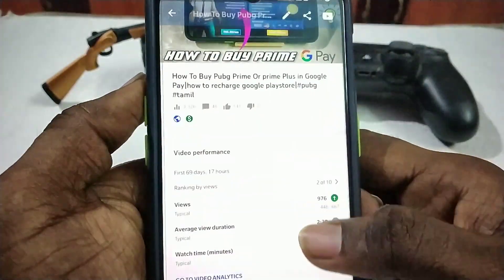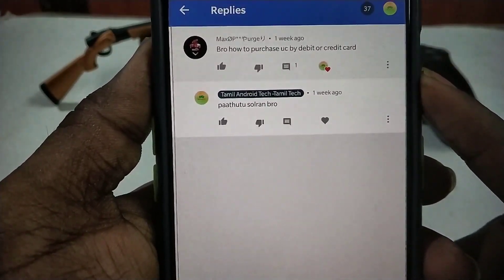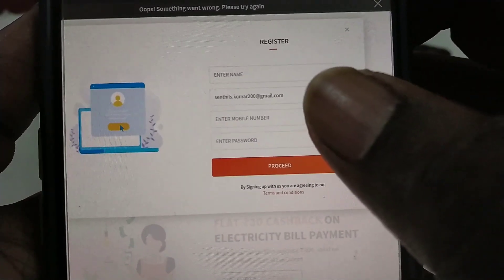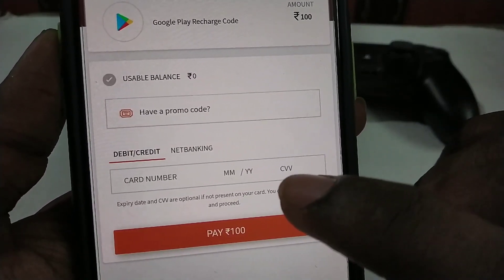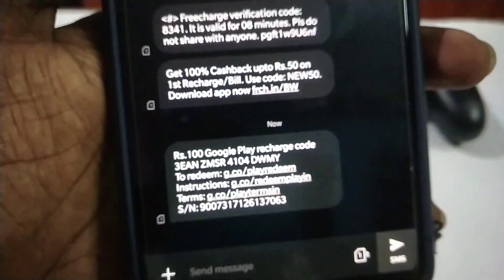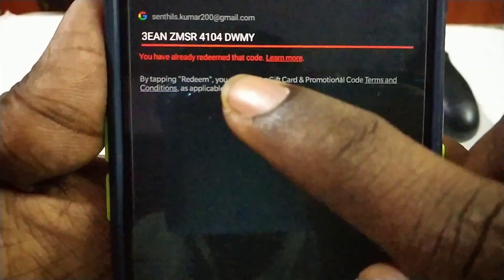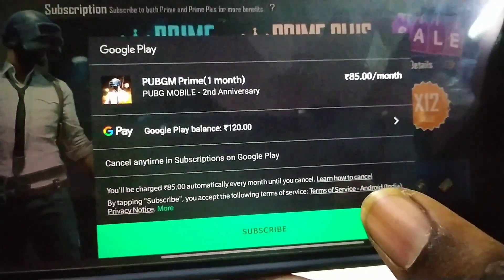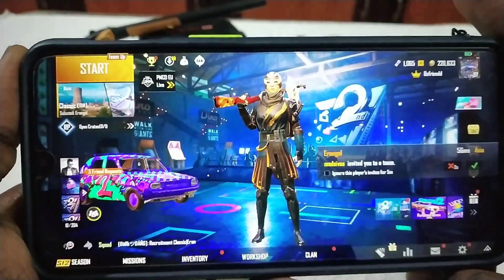How to buy pubg Prime are prime Plus in debit card or credit card| how to recharge Google Play Store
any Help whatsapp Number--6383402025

2nd Anniversary is here with an Amusement Park at Erangel!
1) Join a match on Erangel for a chance to experience the Amusement Park.
2) Games and attractions include Shooting Range, Gashapon Machines, and a Trampoline!
3) Try out the Reverse Bungee - launch into the air to new heights!
Hardcore Mode
1) No sound prompts and manual actions are required to pick-up and open/close doors, all to give you a more realistic experience.

ROYALE PASS SEASON 12: 2gether We Play!

The official PLAYERUNKNOWN'S BATTLEGROUNDS designed exclusively for mobile. Play free anywhere, anytime. PUBG MOBILE delivers the most intense free-to-play multiplayer action on mobile. Drop in, gear up, and compete. Survive epic 100-player classic battles, payload mode and fast-paced 4v4 team deathmatch and zombie modes. Survival is key and the last one standing wins. When duty calls, fire at will!

2018 Mobile Game of the Year – Golden Joystick Award
Best game, fan favorite games, most competitive games - Google Play 2018 Awards

"Absolutely remarkable" - IGN
"It's awesome." - Pocket Gamer
"Keeps players coming back" - Vice

FREE ON MOBILE - Powered by the Unreal Engine 4. Play console quality gaming on the go. Delivers jaw-dropping HD graphics and 3D sound. Featuring customizable mobile controls, training modes, and voice chat. Experience the most smooth control and realistic ballistics, weapon behavior on mobile.

MASSIVE BATTLE MAPS - From Erangel to Miramar, Vikendi to Sanhok, compete on these enormous and detailed battlegrounds varying in size, terrain, day/night cycles and dynamic weather – from urban city spaces to frozen tundra, to dense jungles, master each battleground's secrets to create your own strategic approach to win.

DEPTH AND VARIETY – From the 100-player classic mode, the exhilarating payload mode to the lightning-fast Arcade and 4v4 Team Deathmatch modes, as well as the intense Zombie modes. There is something for everyone! There is something for everyone. Play Solo, Duo, and in 4-player Squads. Fire your weapon to your heart's content! Be a lone wolf soldier or play with a Clan and answer the duty calls when help is needed! Offers FPS (First-Person Shooter) and TPS (Third-Person Shooter) play, lots of vehicles for all the different terrains in the game and an arsenal of realistic weapons. Find your perfect ride and pieces to cruise towards the final circle!

ALWAYS GROWING - Daily events & challenges, and monthly updates delivering new gameplay features and modes that keep PUBG MOBILE always growing and expanding. Our powerful and serious anti-cheating mechanisms ensure a fair and balanced gaming environment where everyone plays by the rules.

* Requires a stable internet connection.
* PUBG MOBILE recommended system requirements: Android 5.1.1 or above and at least 2 GB memory. For other devices can try out PUBG MOBILE LITE